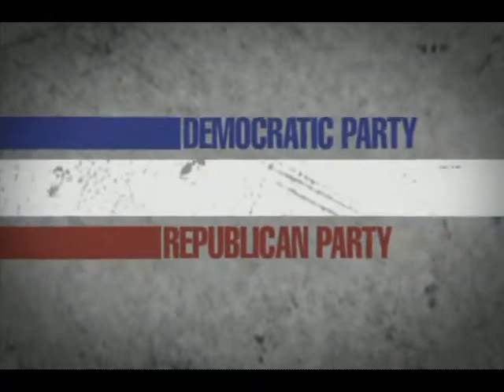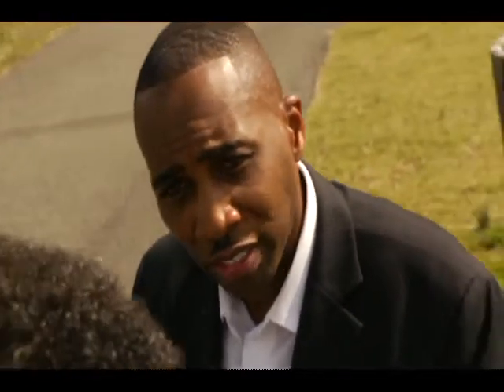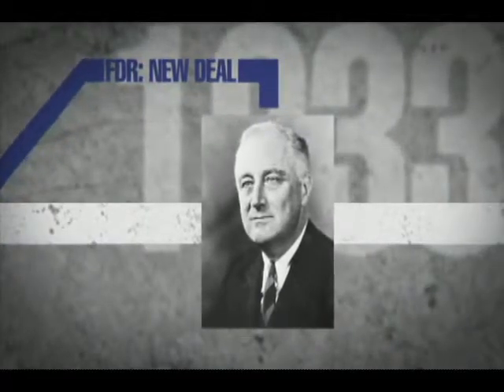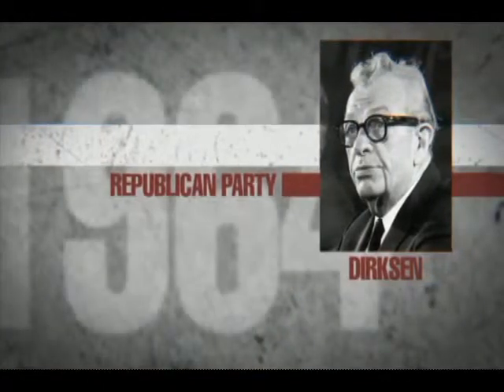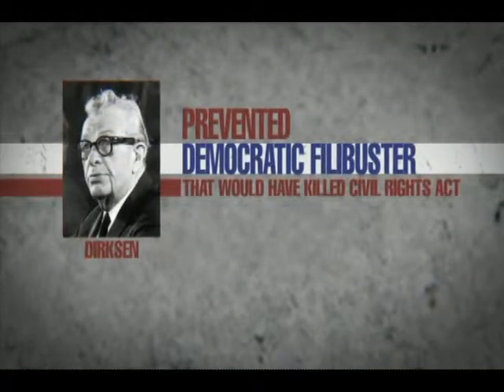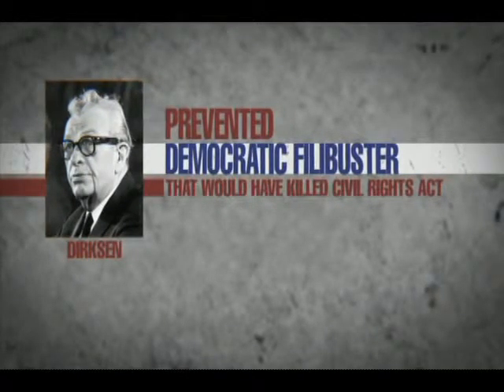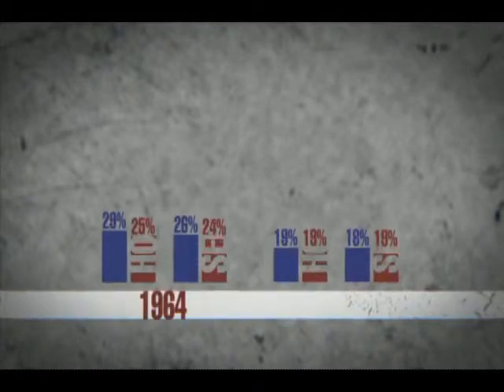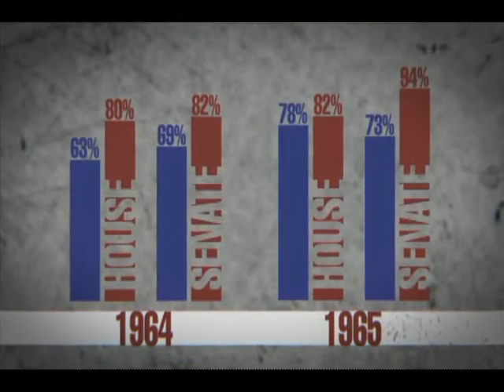Marvin D. Rogers, Author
I do not own this.
Owned by Ground Floor Video & Rocky Mountain Pictures (2012)